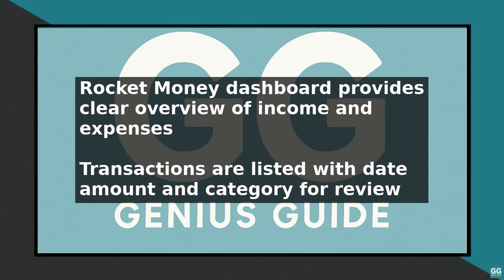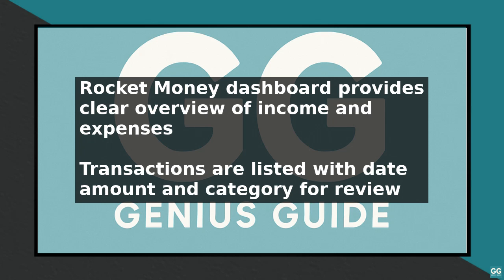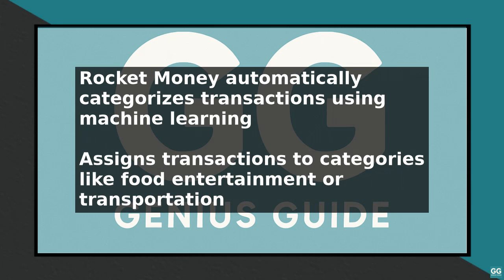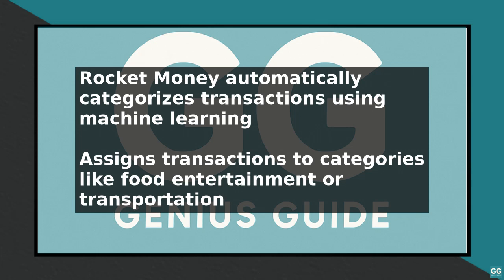How To Use Rocket Money Transaction Tracking 2025)